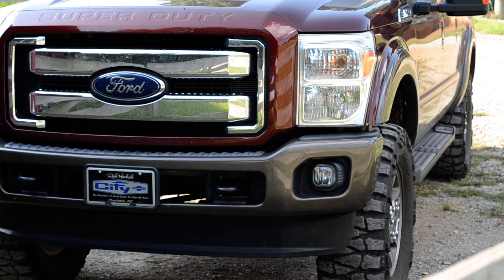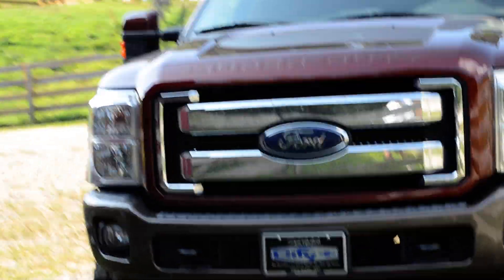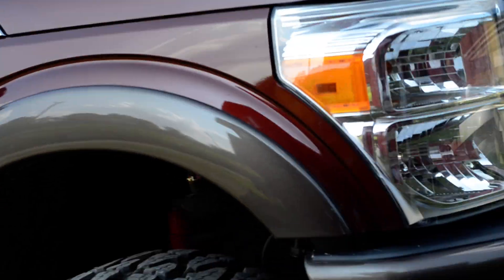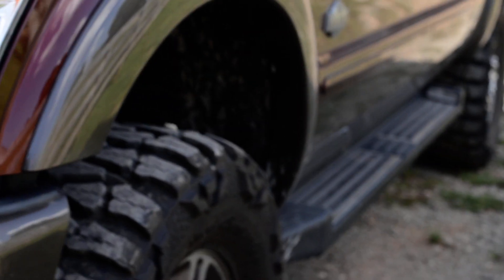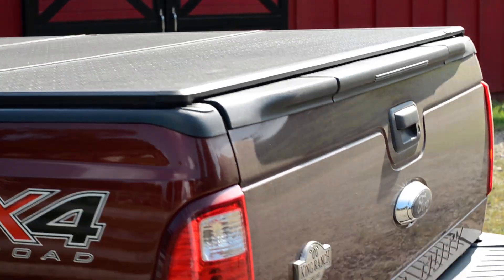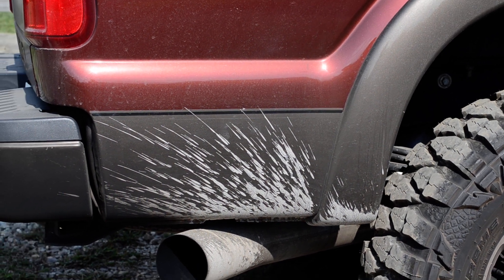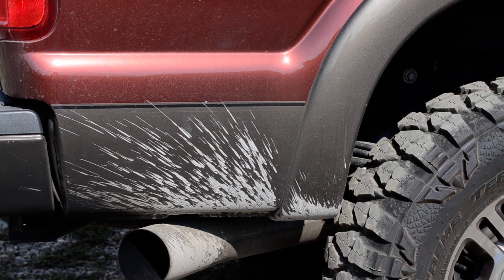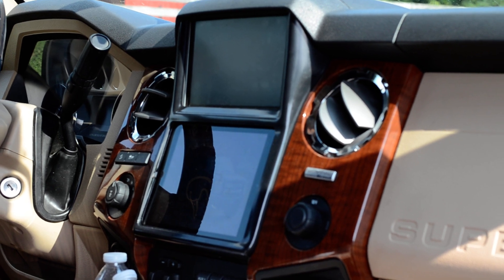2015 Ford F-250 King Ranch Walk Around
Parts on my Truck:

6" Gen-Y Drop Hitch
37" Nitto Mud Grapplers
3.5" Lift Kit
GoLight